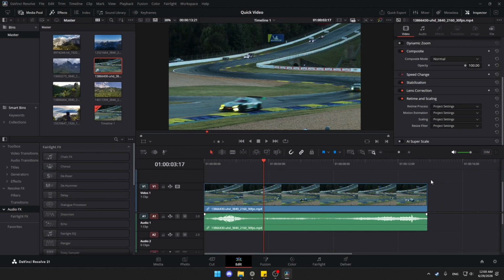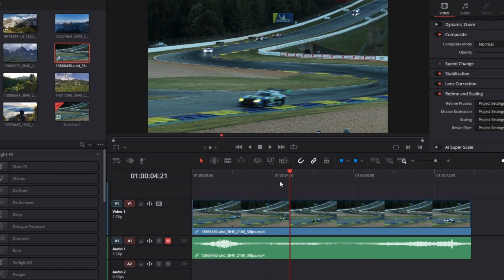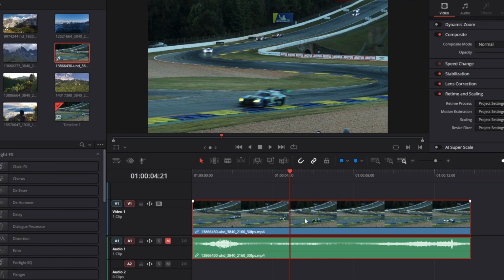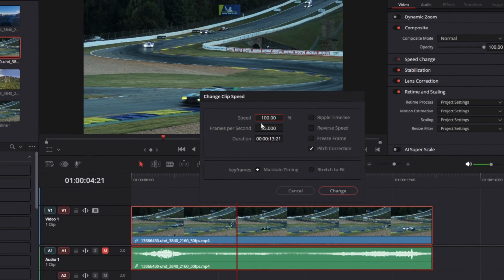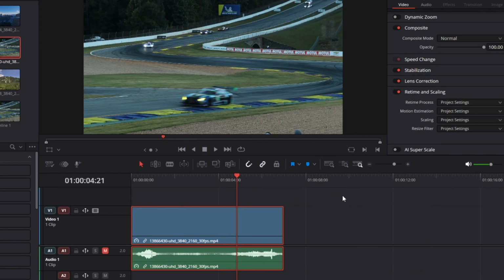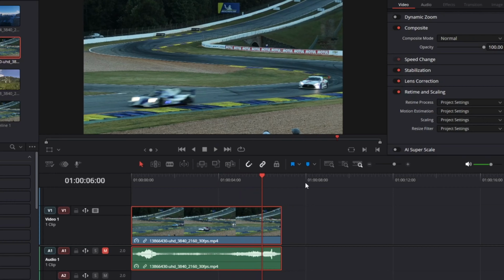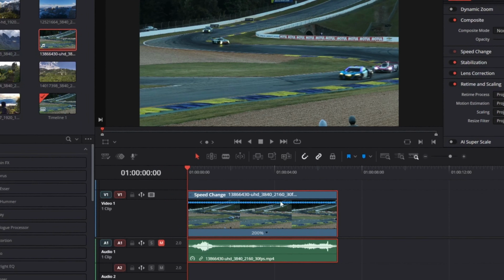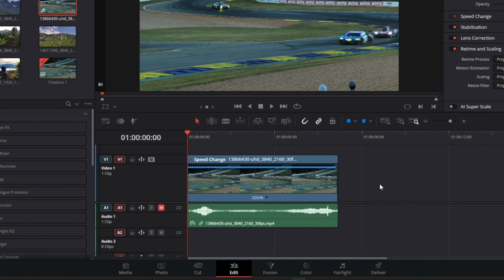How to Speed Up a Clip in DaVinci Resolve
Learn how to speed up a clip in DaVinci Resolve with this easy step-by-step guide. This tutorial shows you how to increase video speed quickly using DaVinci Resolve's built-in speed controls for faster and more engaging edits.

Whether you're creating time-lapses, fast-paced videos, or shortening clips, this step-by-step guide will help you speed up video clips with ease.

📌 What you'll learn:

How to change clip playback speed
How to use Change Clip Speed and speed controls
How to create fast-motion effects
Tips for smoother and more professional video edits